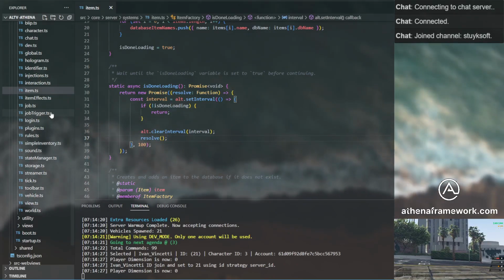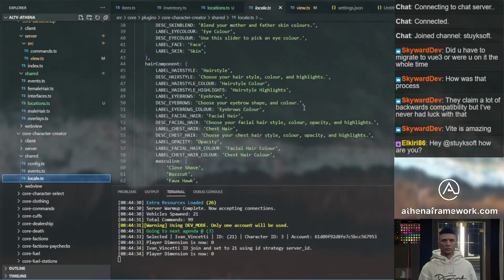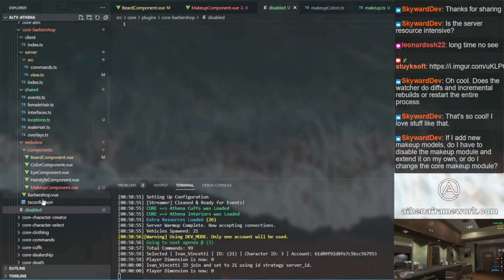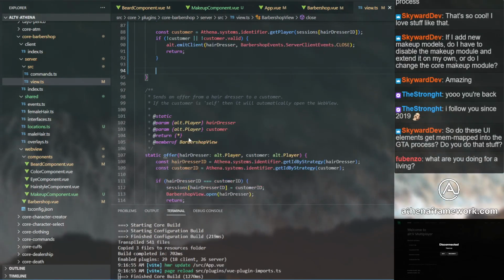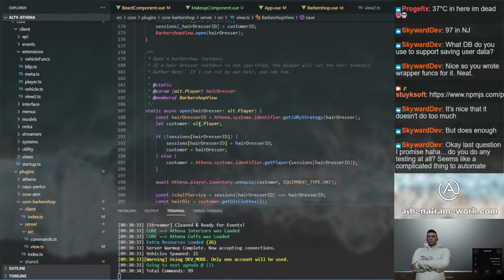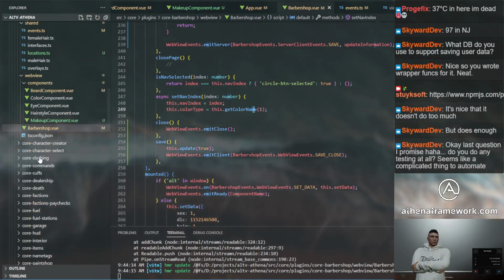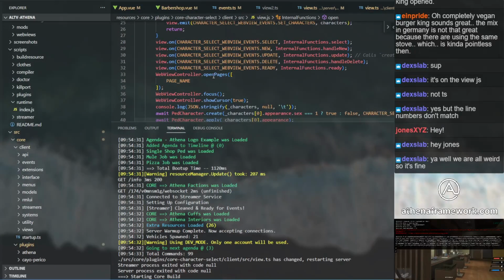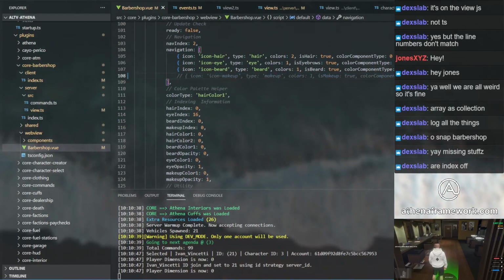⌨️ Finishing Barbershop - Athena Framework - July 29, 2022